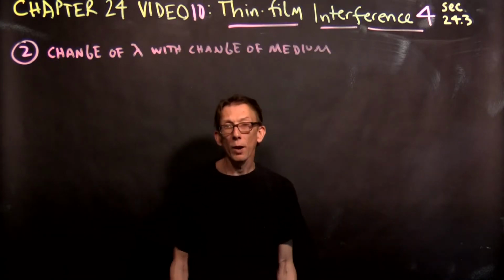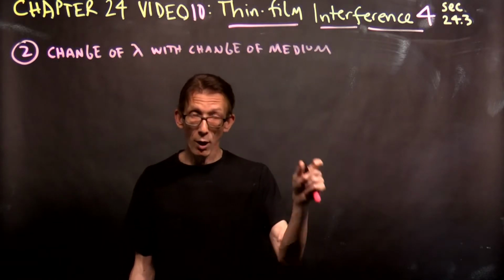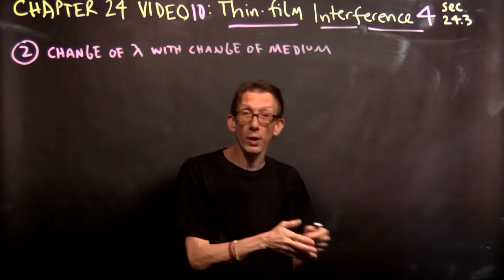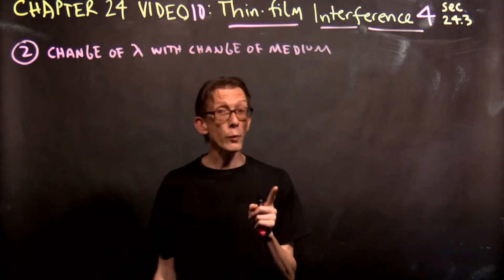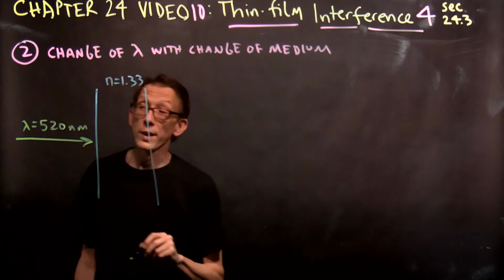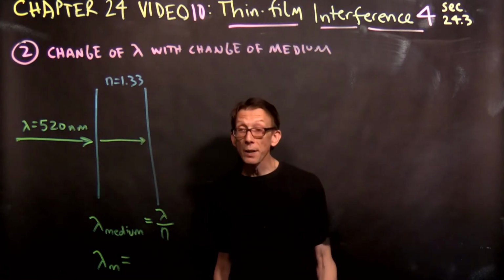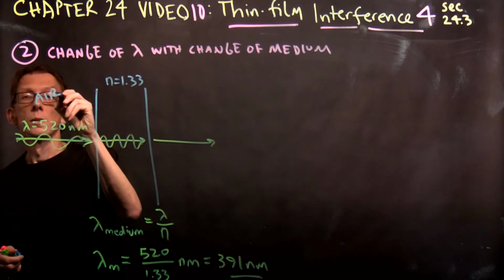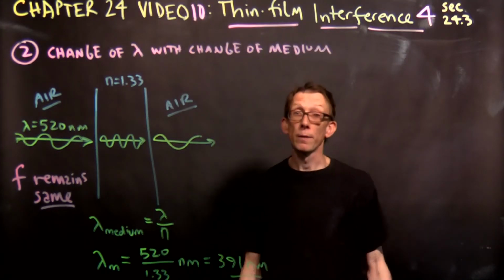Chapter 24 Video 11: Thin-film Interference 4